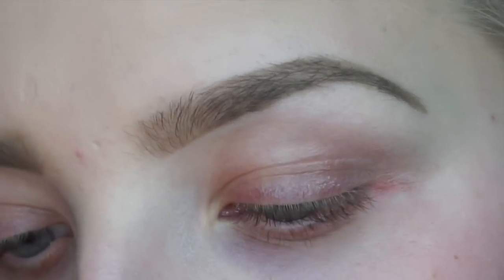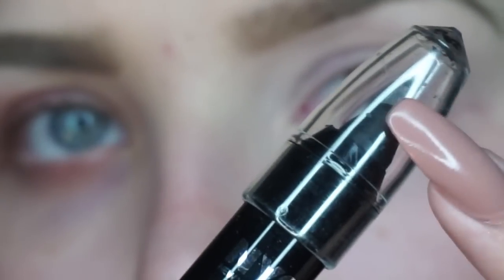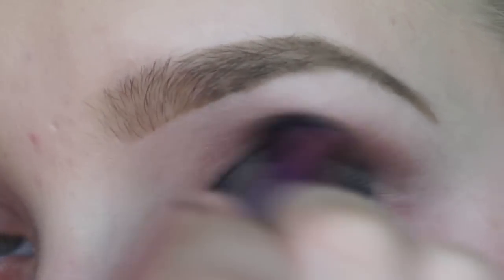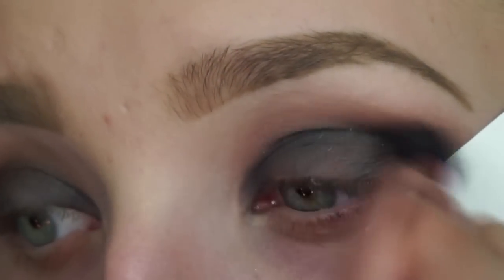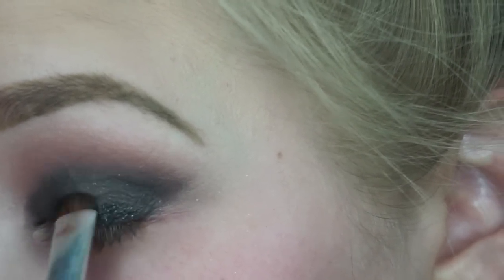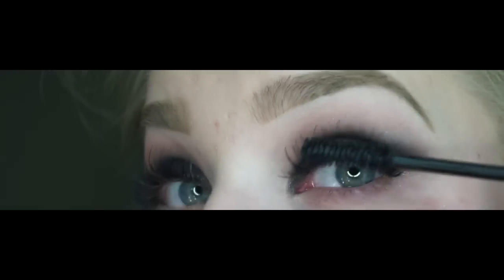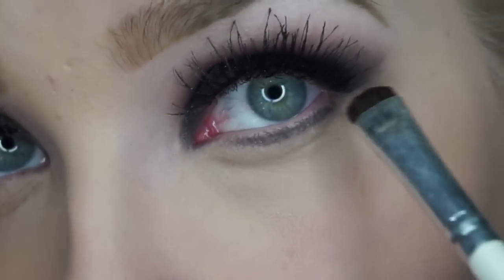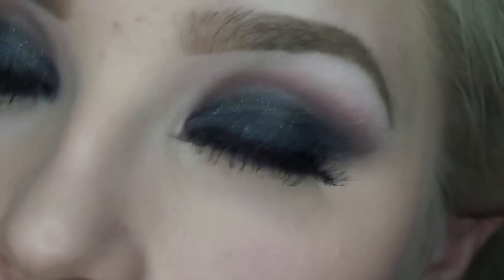Glam Eyes Tutorial | Bold & Sparkly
Thank you all SO much for the love & support!

Products used:

MAC Cosmetics Pro Longwear Paint Pot in "Painterly"
NYC City proof eye shadow in "New York at night"
MAC Cosmetics Warm Neutral Pal.
L'Oreal Infallible eye shadow in "Eternal Black"
Huda Beauty Lashes in "Samantha #7"
Too Faced Mascara "Better Than Sex"
Mehron Eye Powder in "Snow White"
Benefits "They're REAL" Mascara

xo